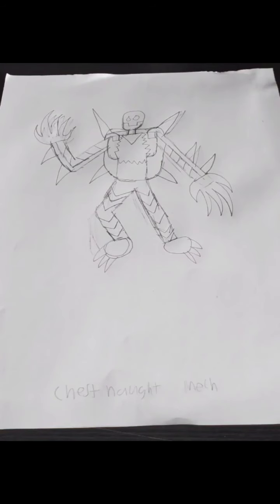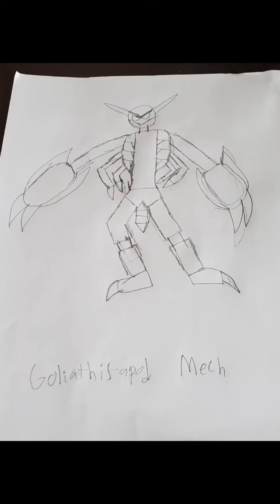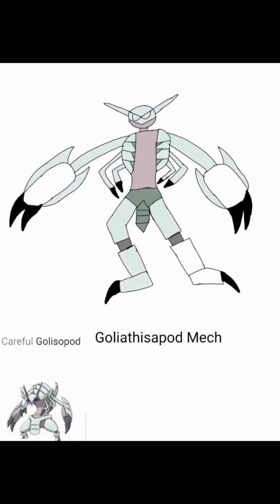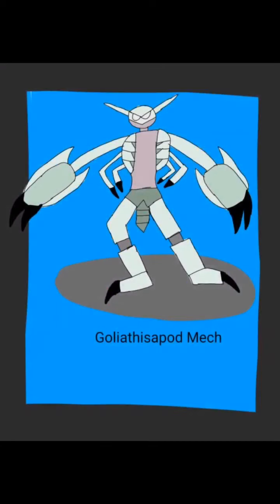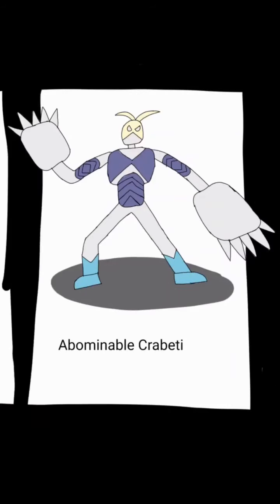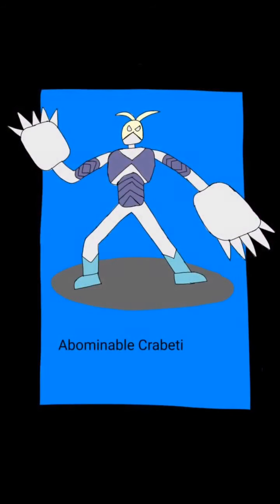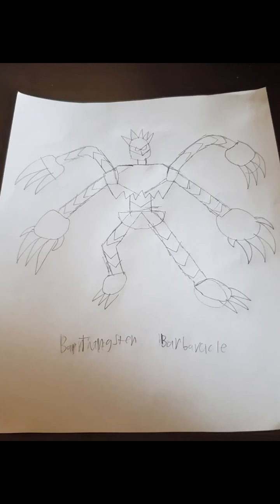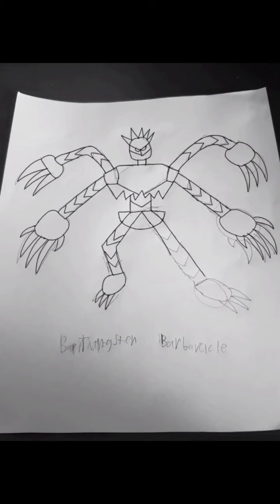Turning Anime Characters into Mech Armours!- 5 (Lore and Speedpaints)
In this video I draw four Pokémon as Mech Armours. I turn Chesnaught, Golisopod, Crabominable, and Barbaracle.